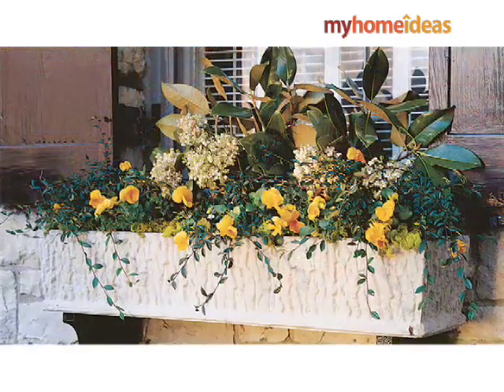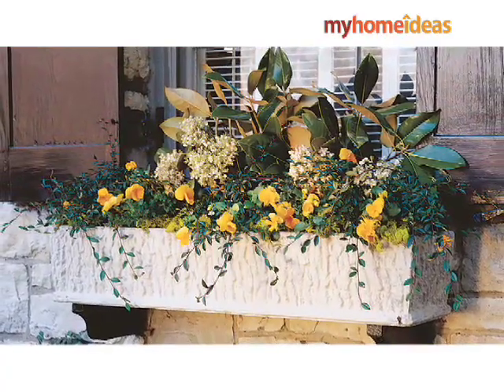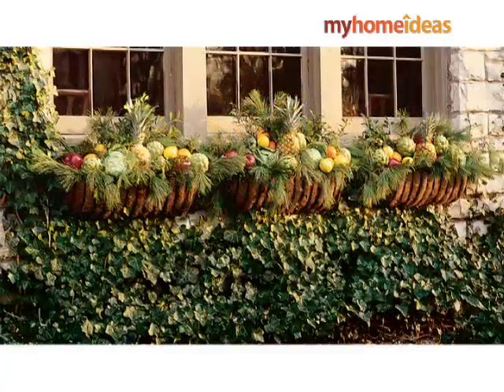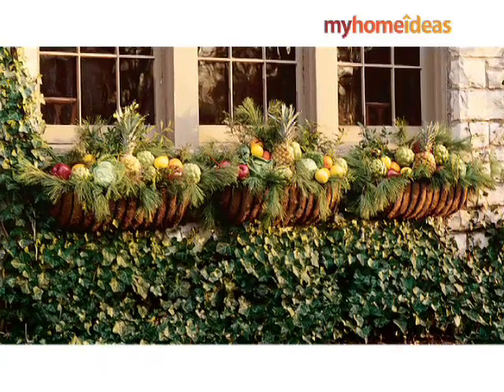How To Prepare Your Home for the Holidays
Beautify your home for the holiday season.  Find more inspiration for your home at myhomeideas.com.